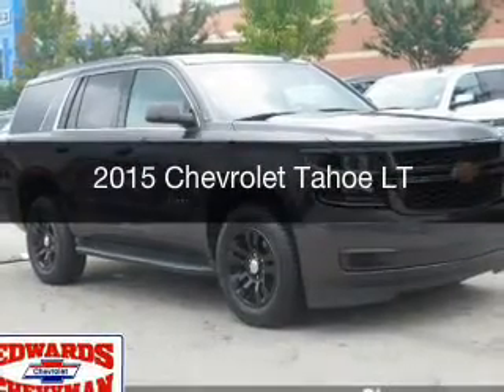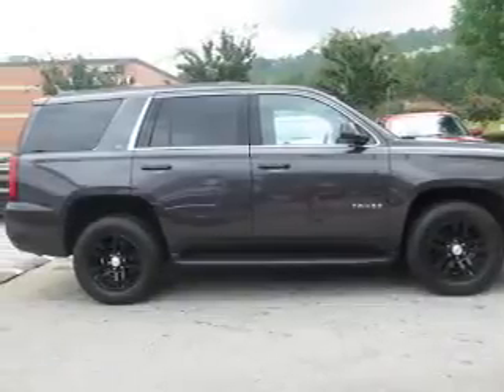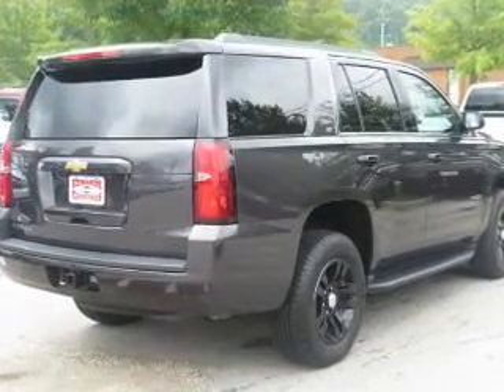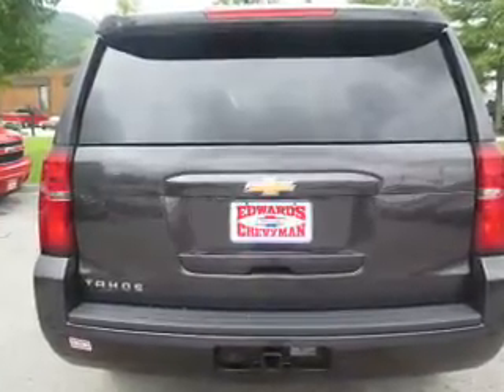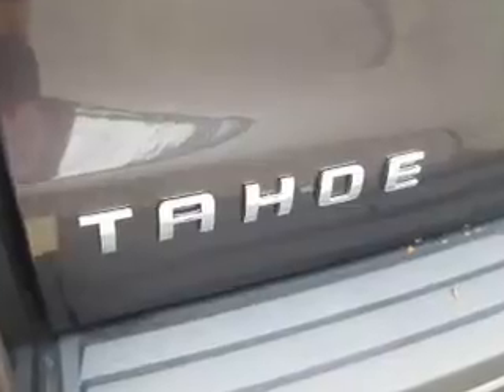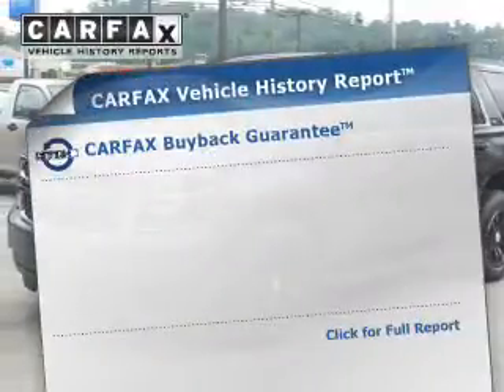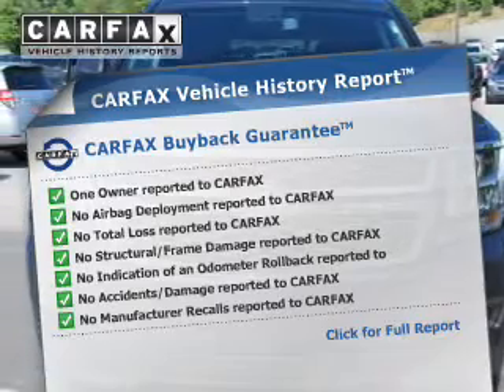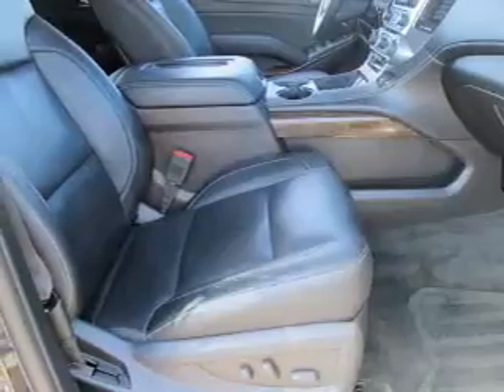2015 Chevrolet Tahoe - Birmingham AL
Year: 2015
Make: Chevrolet
Model: Tahoe
Trim: LT
Engine: 5.3 L, 8 cylinder
Transmission:
Color: Gray
Mileage: 41717
Address:
5499 Highway 280 East